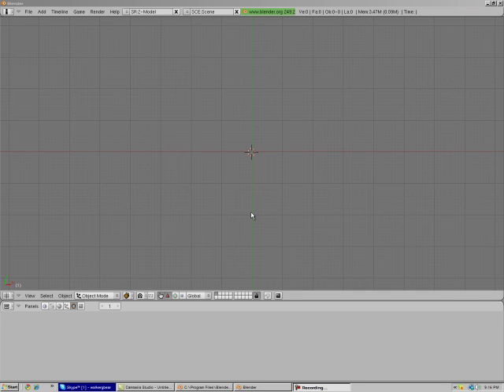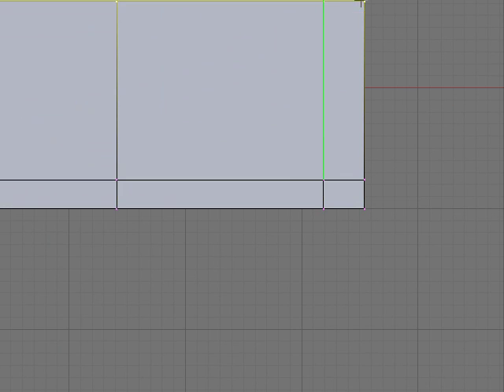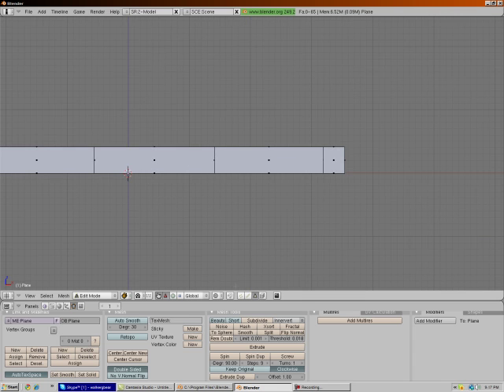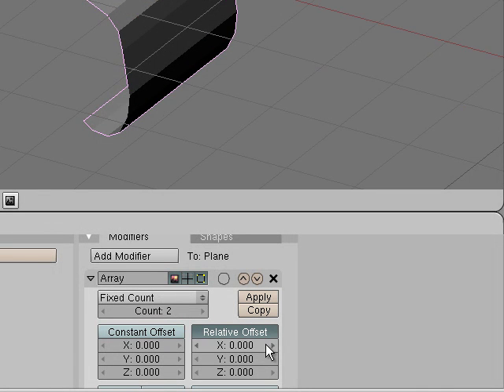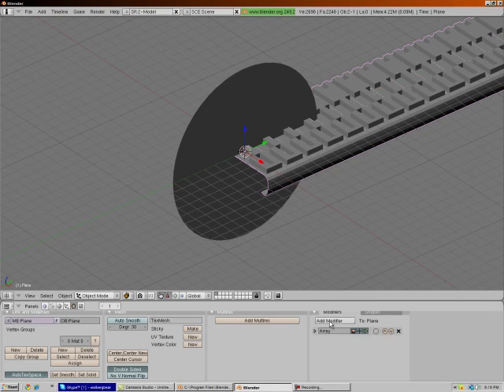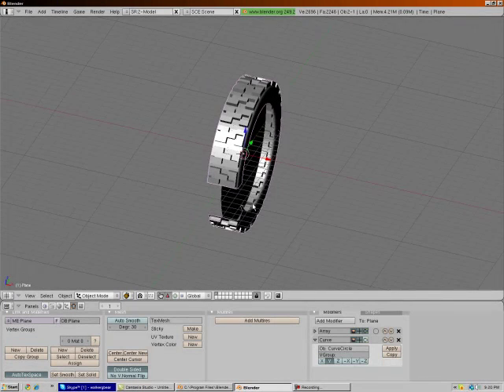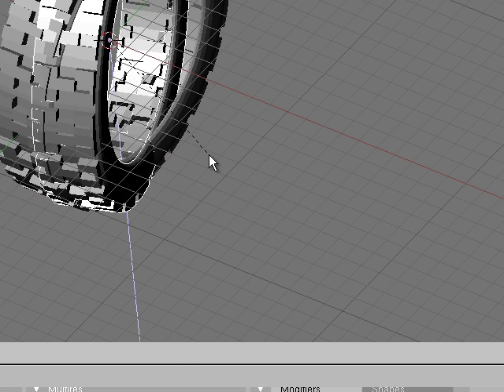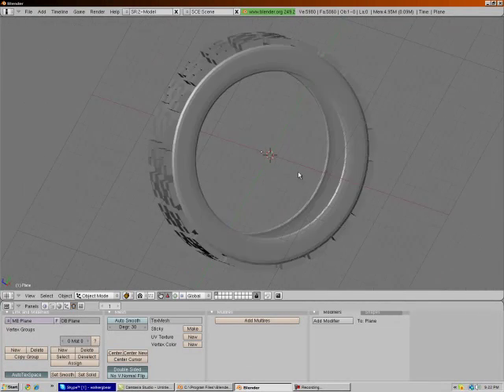Blender Tutorial - How to make a pro-model Race Car Tire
How to make a professionally modelled race car tire using arrays and curvature modifiers!